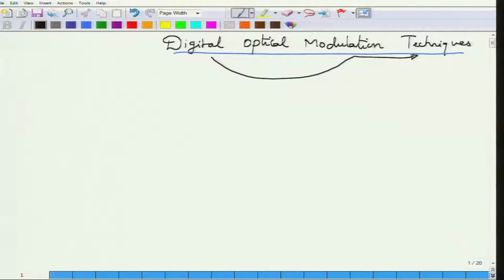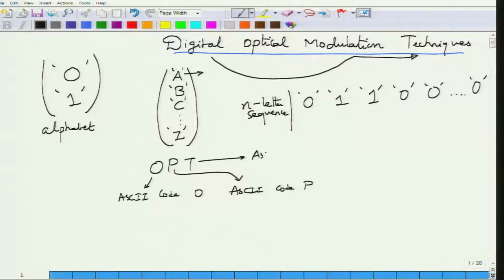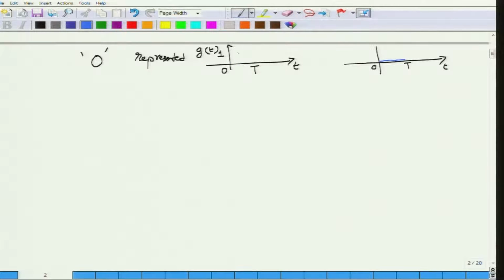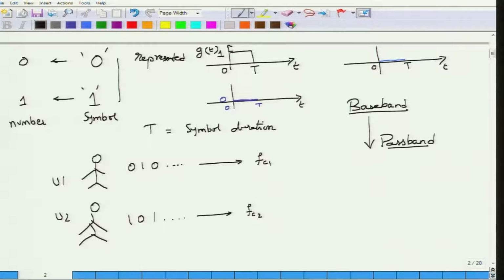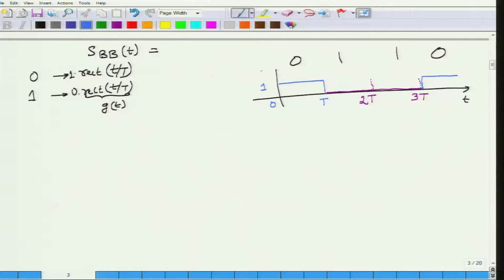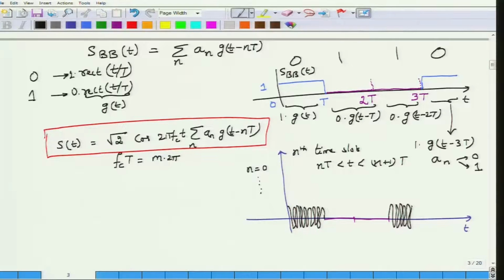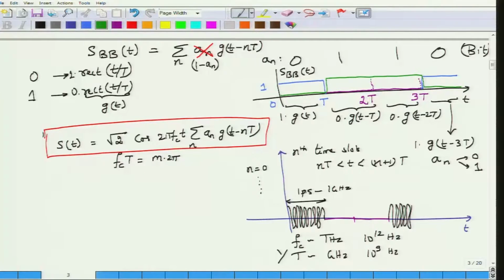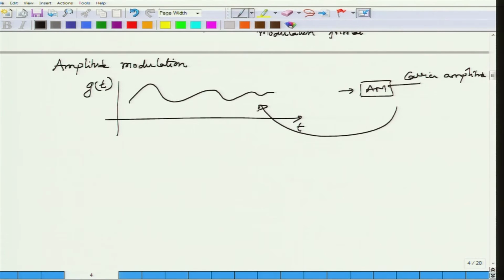Module I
To access the translated content:
1. The translated content of this course is available in regional languages.
 2. Regional language subtitles available for this course
 To watch the subtitles in regional languages:
 1. Click on the lecture under Course Details.
 2. Play the video.
 3. Now click on the Settings icon and a list of features will display
 4. From that select the option Subtitles/CC.
 5. Now select the Language from the available languages to read the subtitle in the regional language.